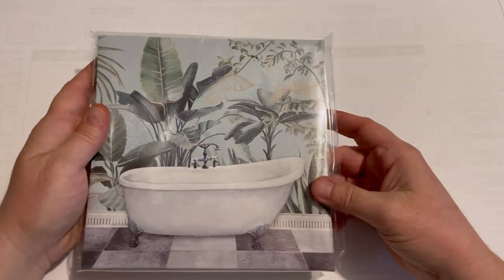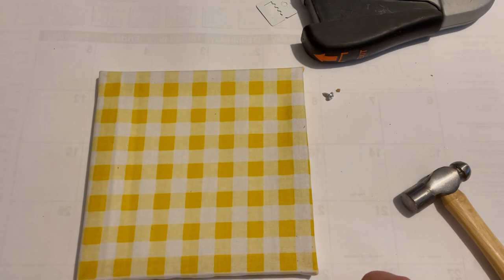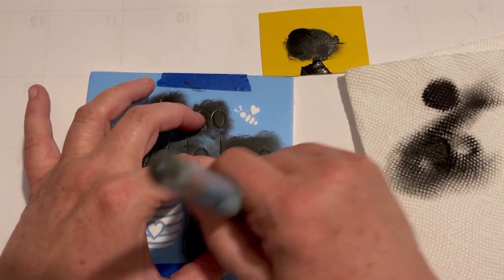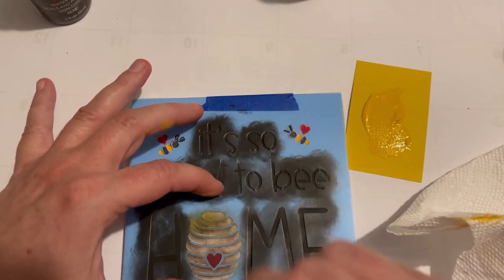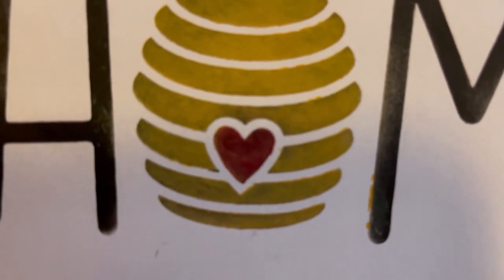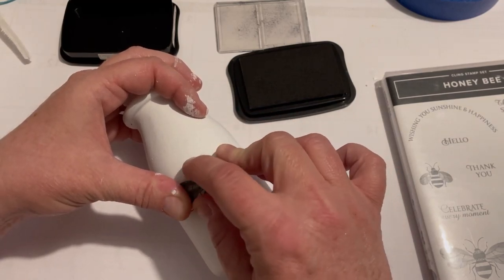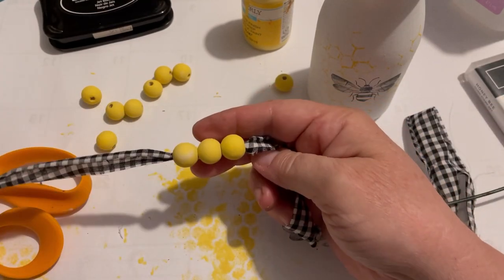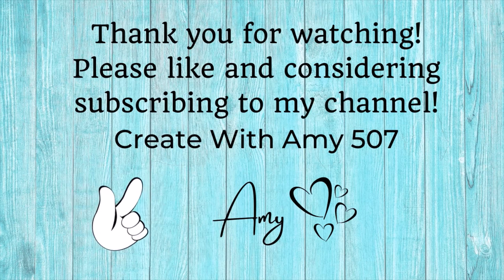Bee happy home decor! | Easy and fun to make!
Amy's Etsy Shop